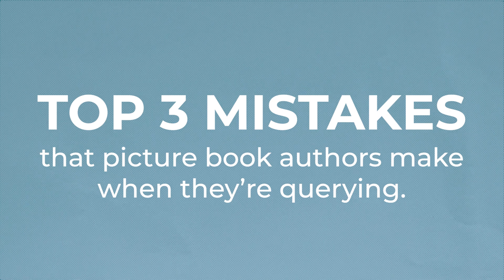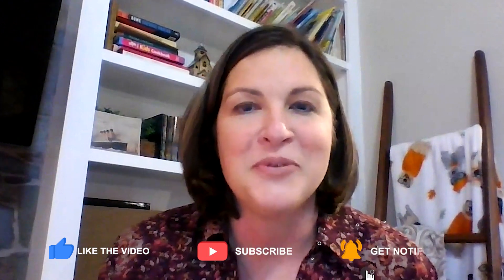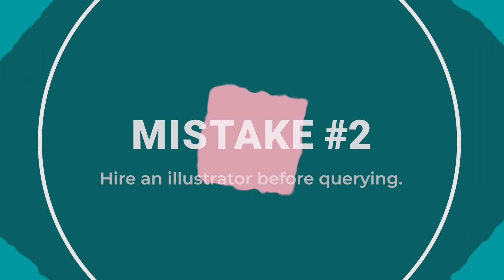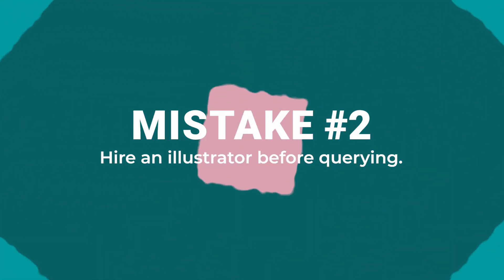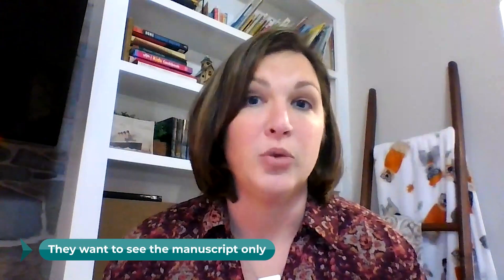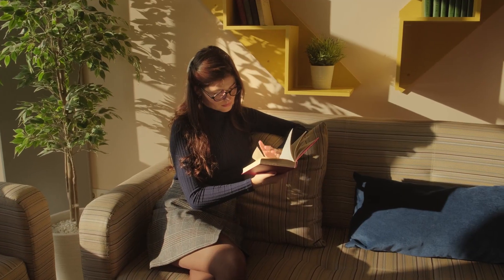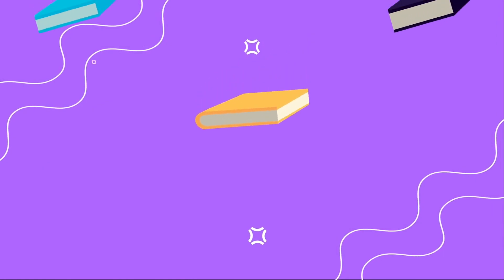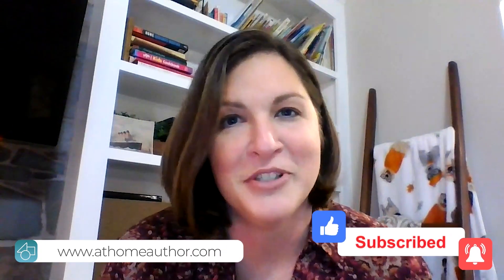Top 3 Querying Mistakes Children's Picture Book Authors Make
Whether you're currently querying literary agents or you're preparing to start the querying process, we want you to be fully prepared. In this video, Chelsea Tornetto shares the top 3 querying mistakes that picture book authors make...and how to avoid them!

Need more help?

// LINKS

// FACEBOOK GROUPS